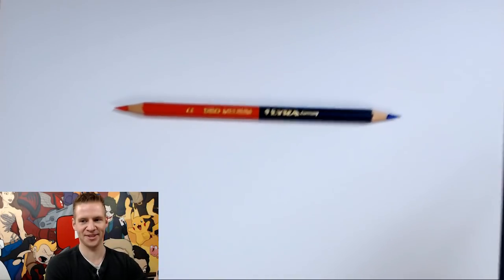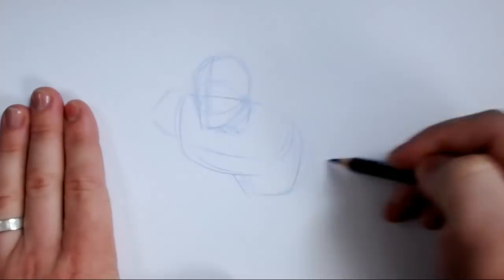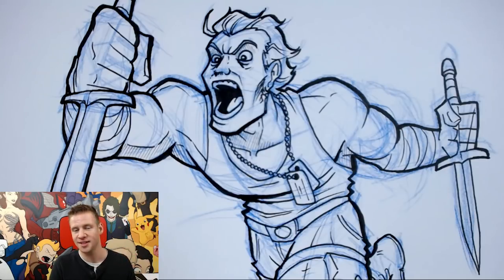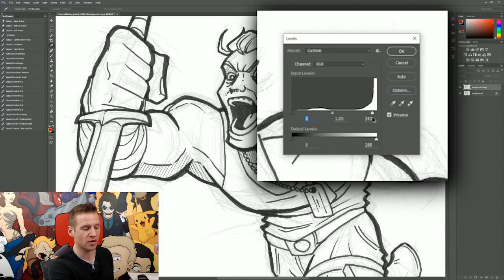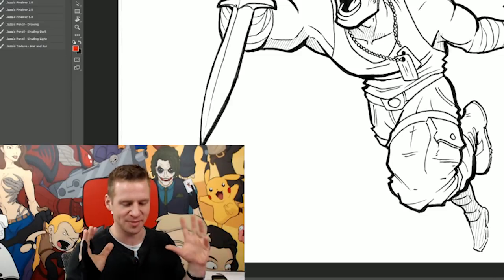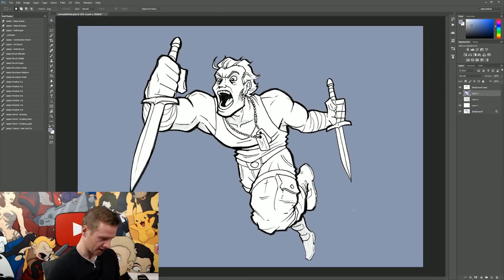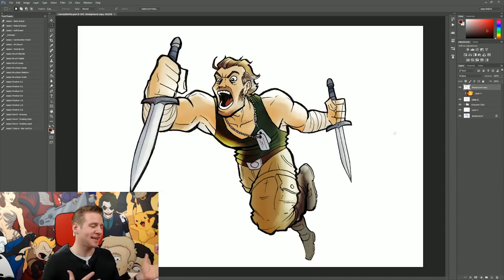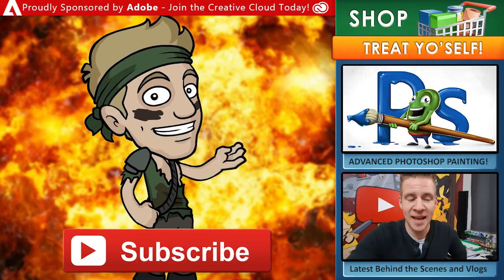PHOTOSHOP HACK: Sketch to Digital Art - FAST AND EASY!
JAZZA'S OFFICIAL SOCIALS! - Follow/Sub ↴